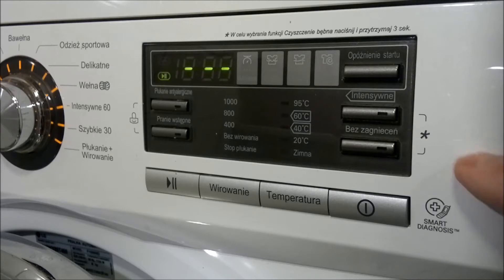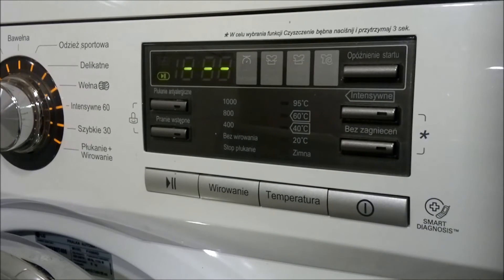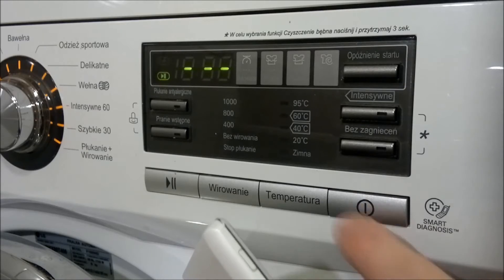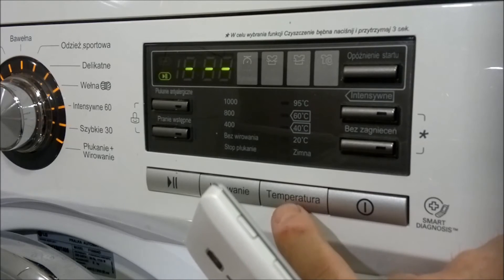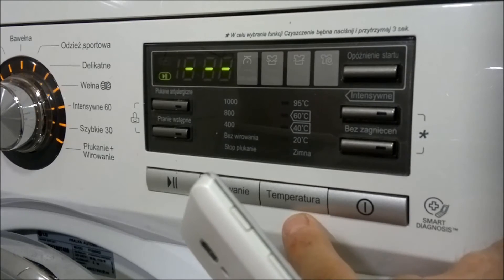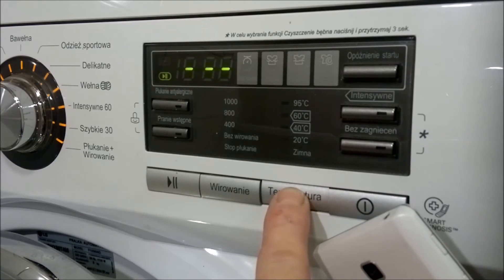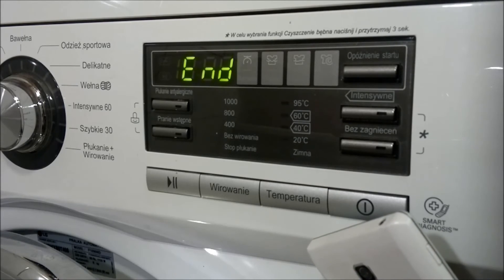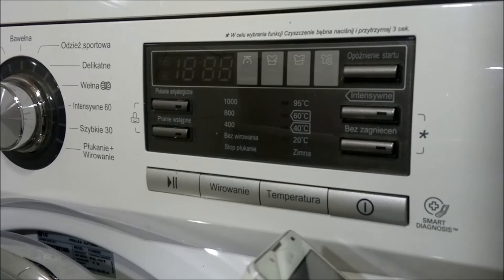Naprawa pralki LG Direct Drive.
electric money SmartDiagnosis to funkcja mająca wspomagać tradycyjne metody rozwiązywania problemów związanych z funkcjonowaniem pralki.
Inteligentny system diagnostyki pozwala na zdiagnozowanie aż 78 problemów technicznych w ciągu 17 sekund. Jego działanie w głównej mierze oparte zostało na emitowanym przez pralkę sygnale z zakodowanym opisem błędu. W momencie wystąpienia jakichkolwiek usterek, wystarczy połączyć się z infolinią firmy LG, a następnie przyłożyć mikrofon telefonu do ikonki Smart Diagnosis znajdującej się obok przycisku zasilania urządzenia. Wygenerowany przez pralkę odpowiednio zakodowany sygnał zostanie odczytany przez konsultanta za pomocą specjalnej aplikacji. Użytkownik uzyska opis zaistniałego problemu oraz poradę, w jaki sposób go rozwiązać.
socket kontakt biznesowy
Dziękuję :)